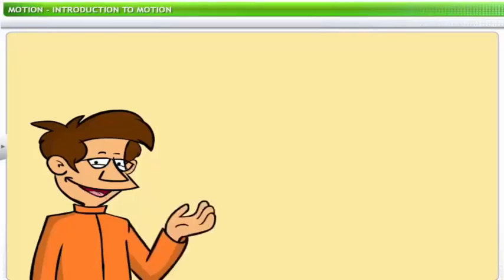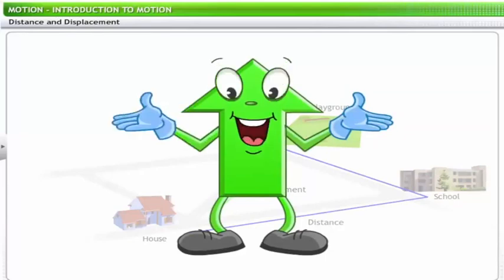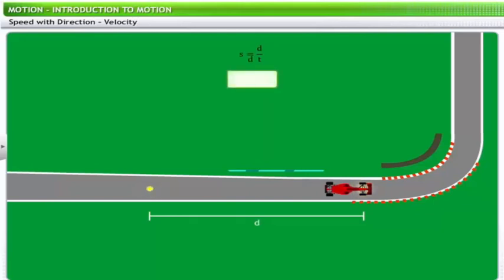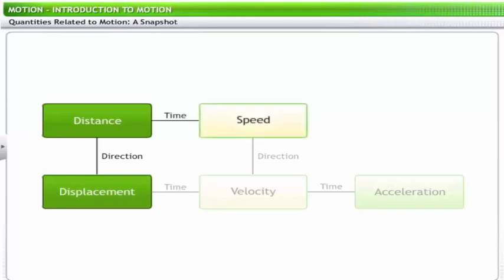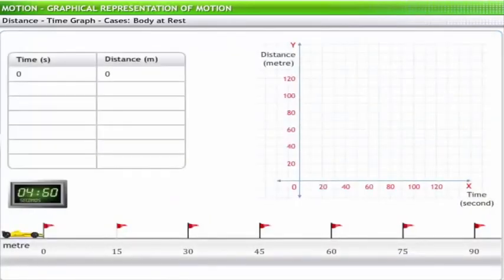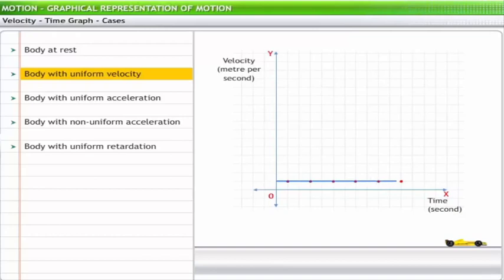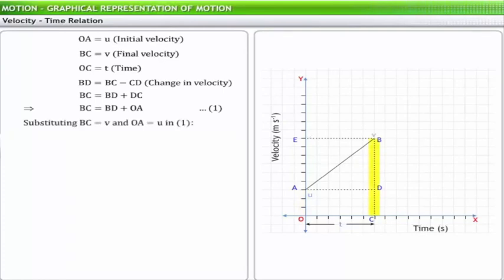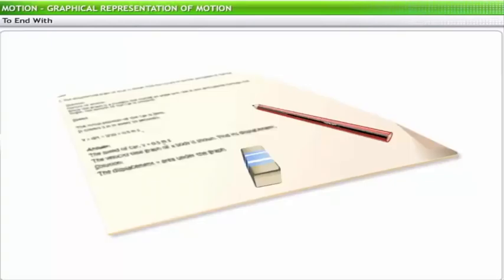CBSE Class 9 Science | Chapter 8 | Motion | Full Chapter | NCERT Lecture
Chapter 8,
Motion,
Full Chapter,
NCERT Lecture